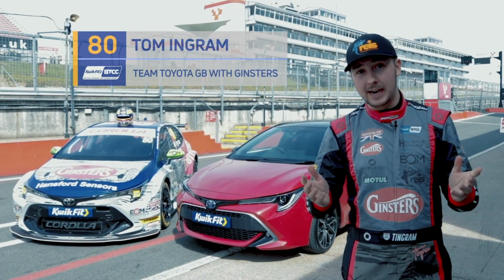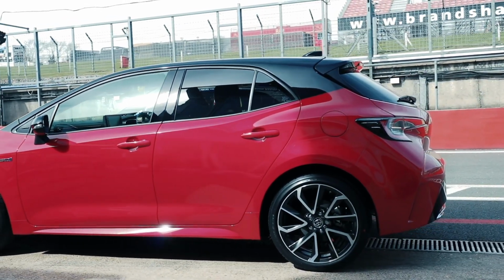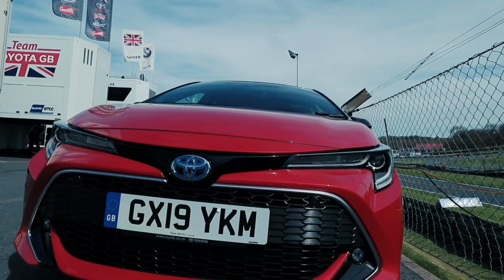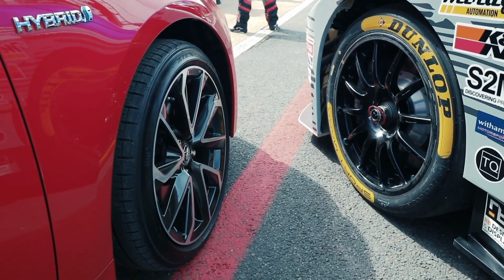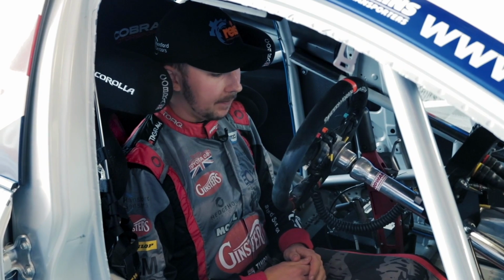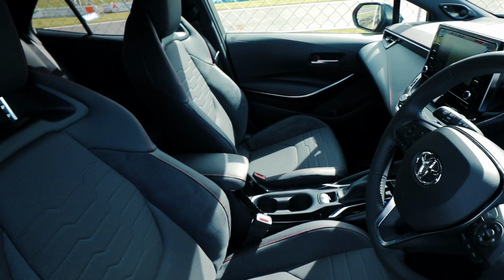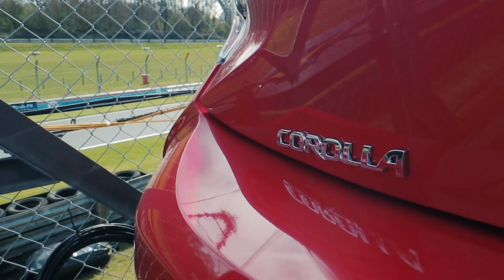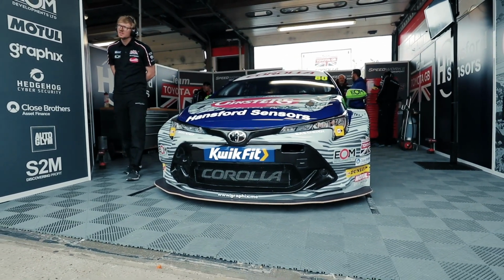Toyota Corolla Road Car Vs Race Car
Tom Ingram is looking to keep up his impressive BTCC record in the new and improved Toyota Corolla. Returning to the BTCC as a manufacturer team, we took the opportunity to take a closer look at the Corolla.

Watch as Tom Ingram explains the differences between his Toyota Corolla Race Car and the Road Car ahead of the first BTCC race weekend.